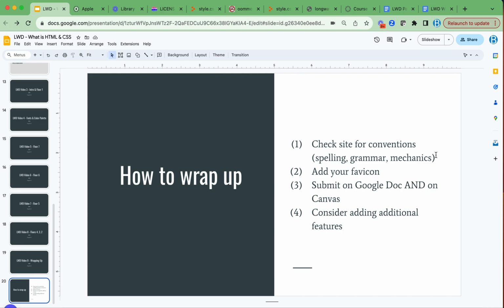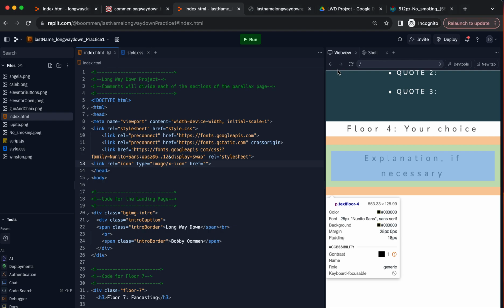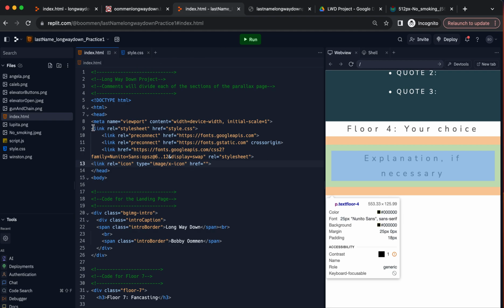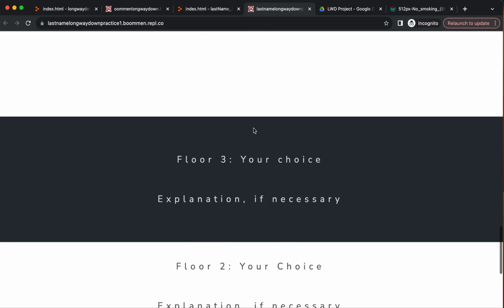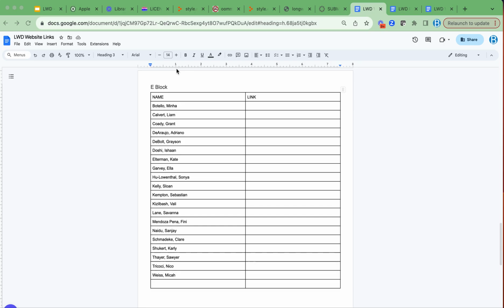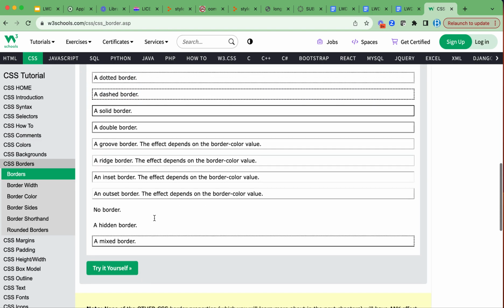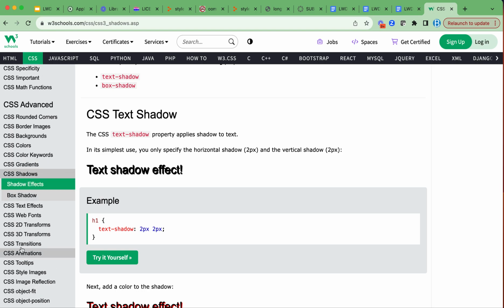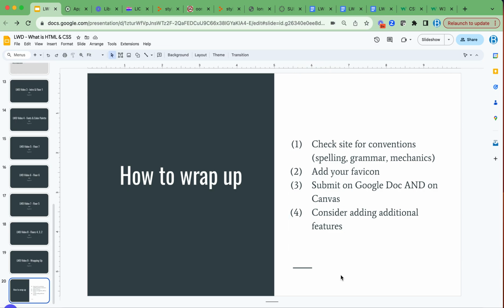LWD Tutorial #9 Wrapping Up